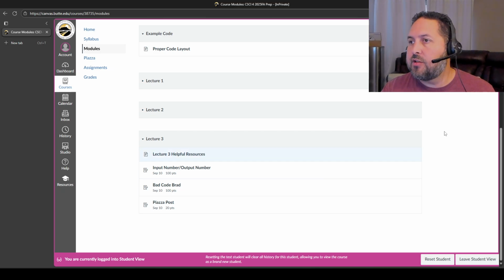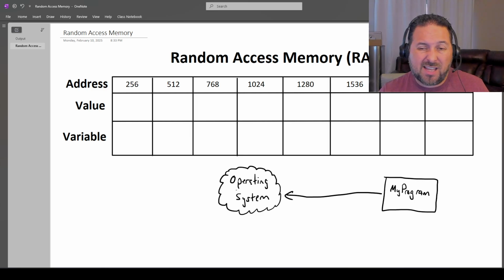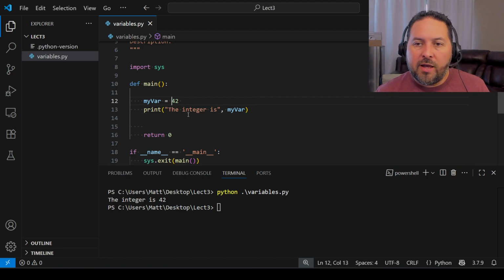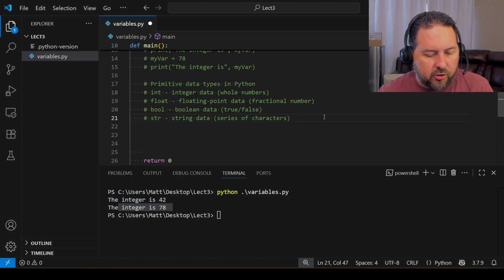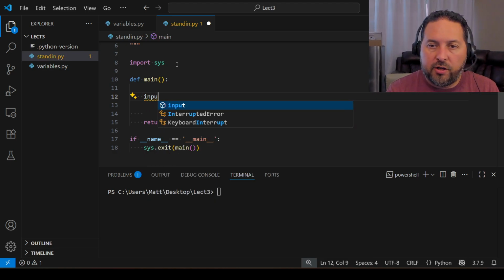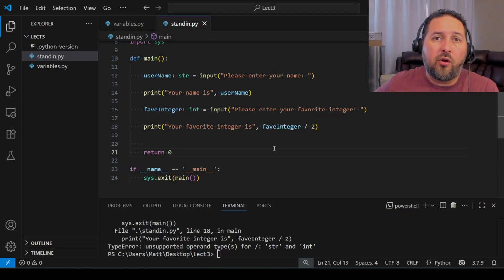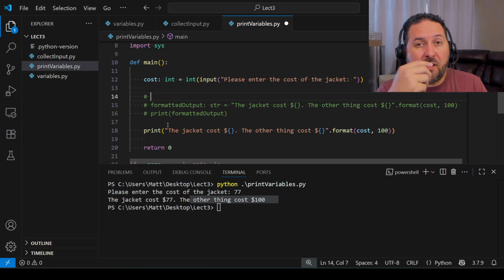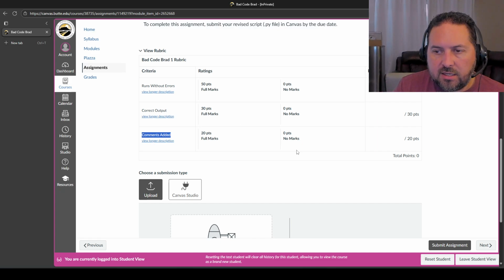2025FA CSCI 4 Lecture 3 (RAM, Primitive Data Types, Variables, Input)